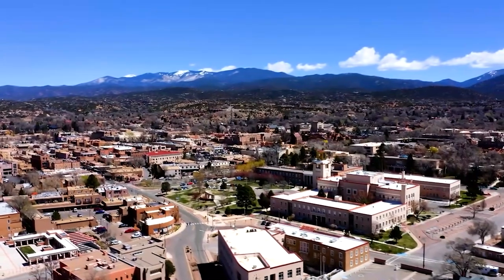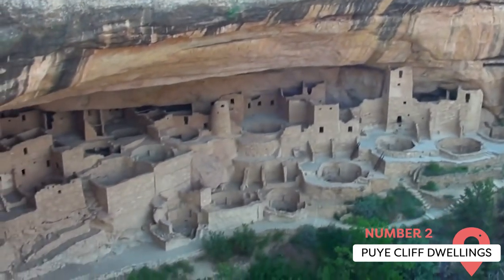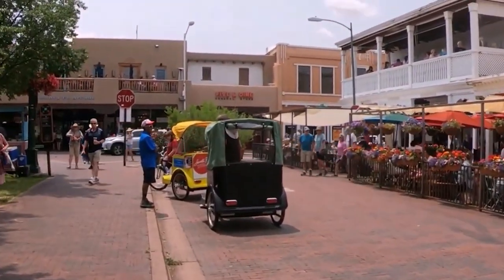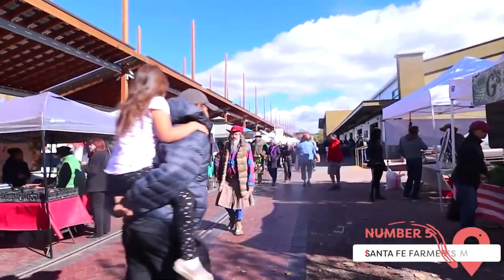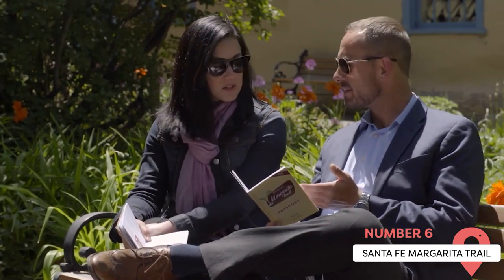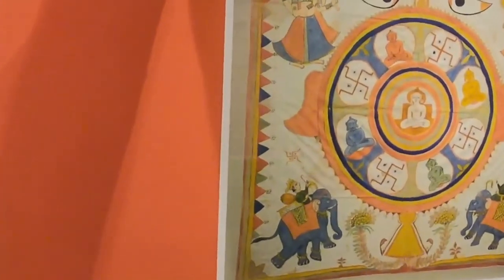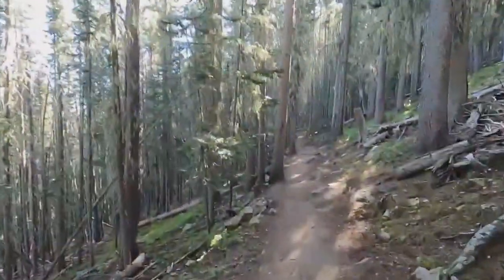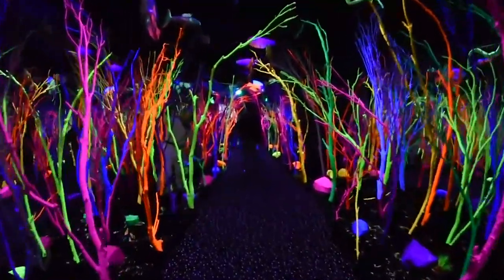Best Things to Do in Santa Fe, New Mexico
Are you planning a trip to Santa Fe, New Mexico? The capitol of New Mexico styles itself as “The City Different”, and its unique blend of art, nature, and history more than lives up to that.

00:00 - Intro
00:21 - Canyon Road
01:07 - Puye Cliff Dwellings
01:59 - Santa Fe Plaza
02:45 - Go Skiing
03:41 - Santa Fe Farmer’s Market
04:29 - Santa Fe Margarita Trail
05:19 - Museum Hill
06:34 - Santa Fe National Forest
07:19 - Meow Wolf
08:04 - Outro

Historically the oldest state capital in the US, Santa Fe has hundreds of years of history to explore. Through museums or historic sites, visitors can discover the history of New Mexico’s indigenous Pueblo people, the colonial Spanish, and American settlers.

Featuring pristine landscapes and gorgeous alpine forests, Santa Fe is a nature lover’s paradise. While most people associate deserts with New Mexico, visitors to Santa Fe will experience a broad range of landscapes. The city is also an ideal location to go skiing, and hundreds of trails and slopes are easily accessible in the winter.

Santa Fe has earned a global reputation as an art city and is recognized for its creativity by UNESCO. Art lovers will find a rich and well-established art scene here, with hundreds of galleries, native folk arts and crafts, and incredible and indescribable interactive art installations at Meow Wolf.

The city is a world of destinations and is ready to be explored. Check out the best things to do in Santa Fe, New Mexico, and start planning your trip.